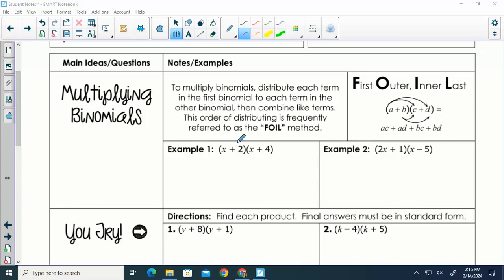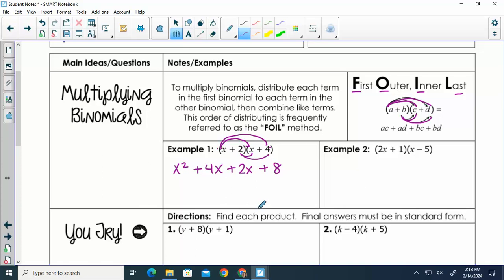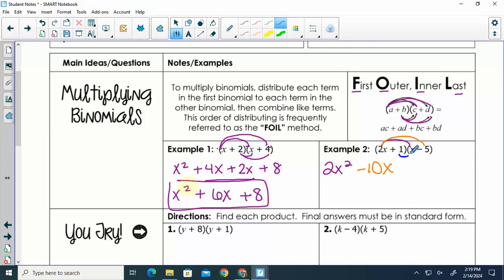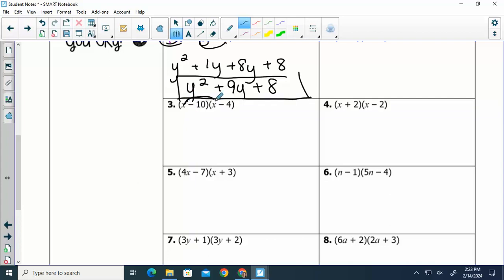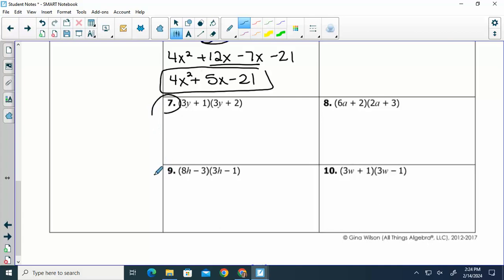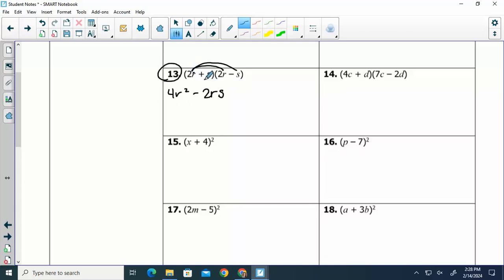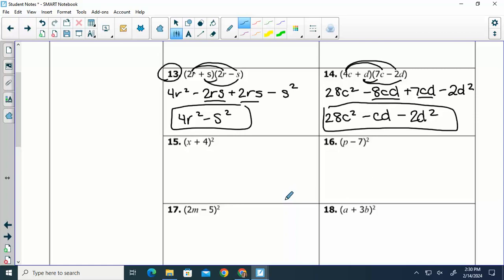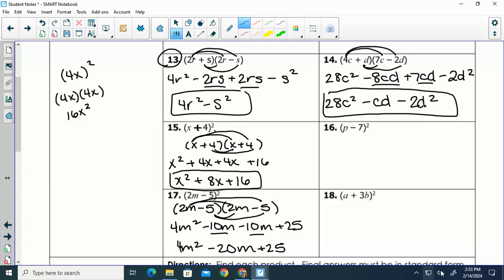Multiply binomials Feb 14